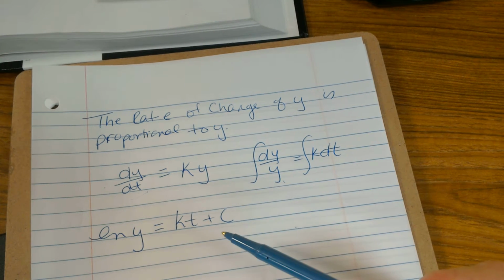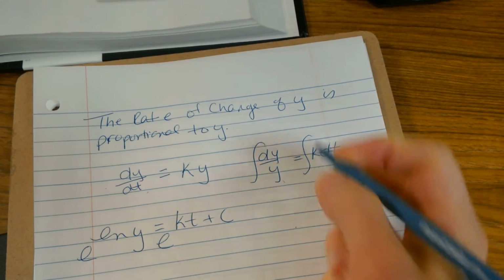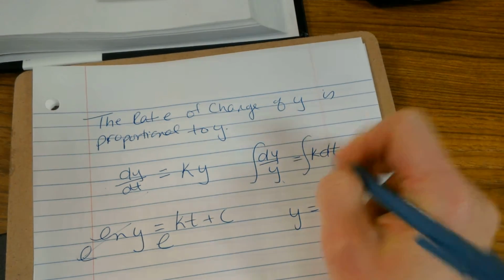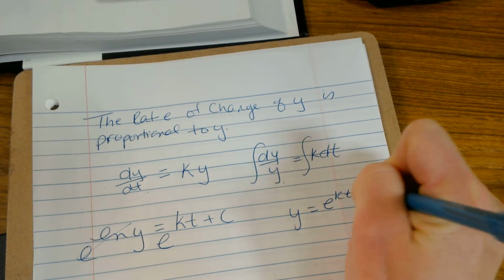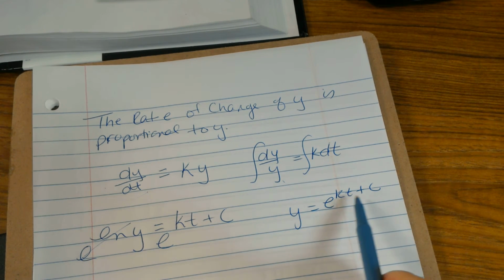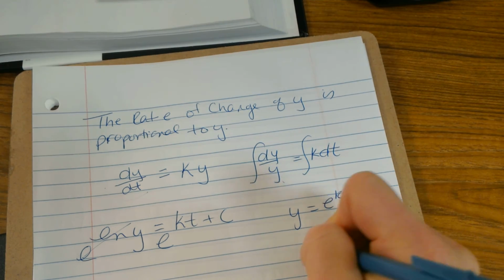Calculus CH6 Review P1